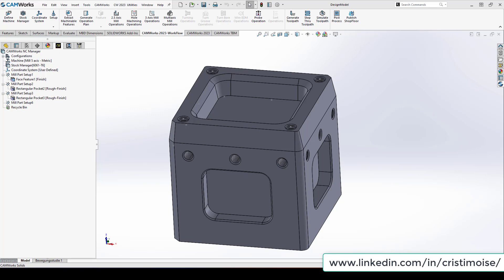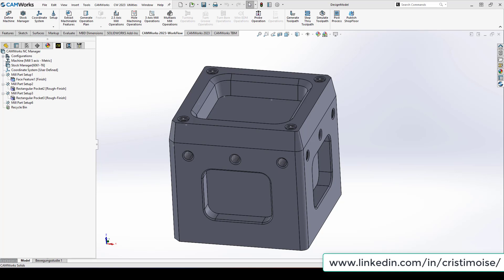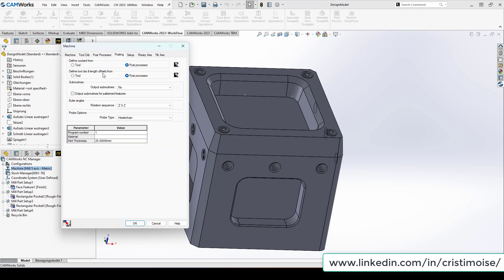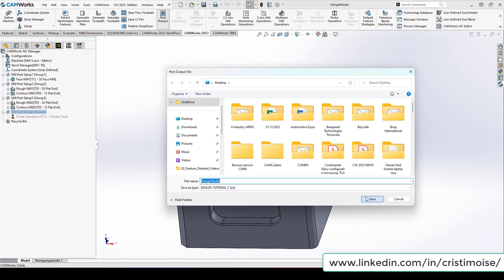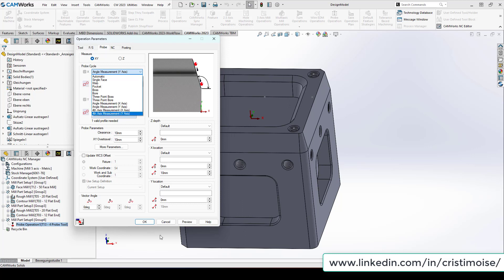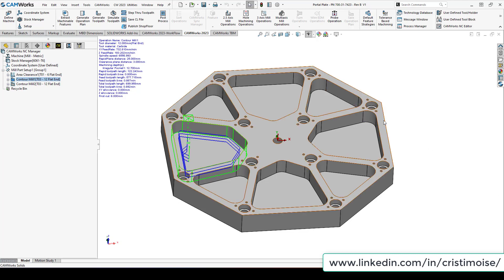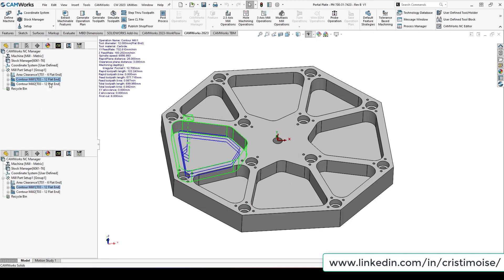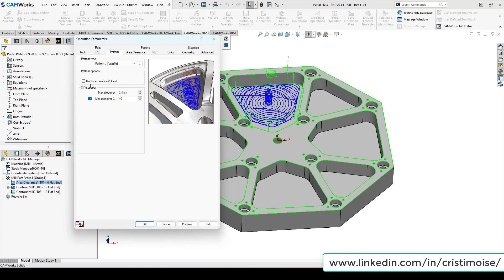CAMWorks 2023 live demo.